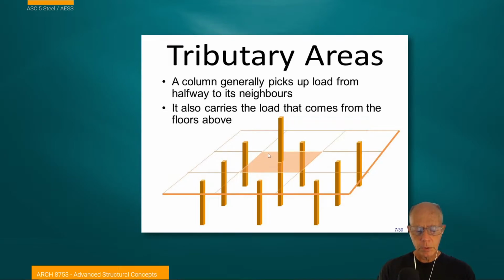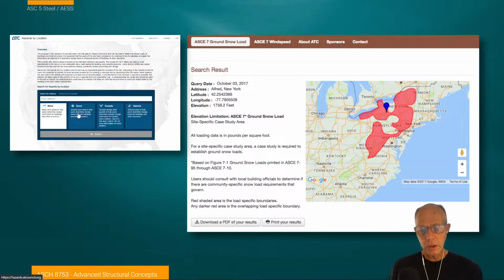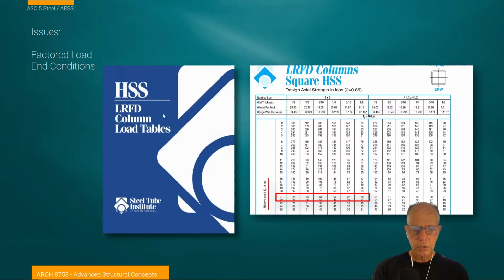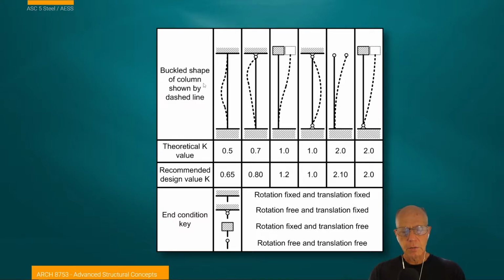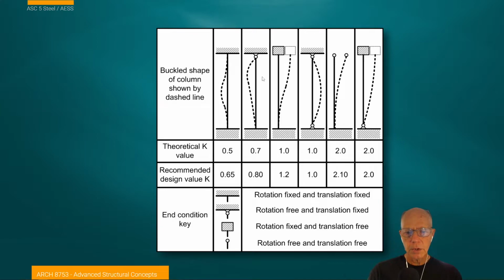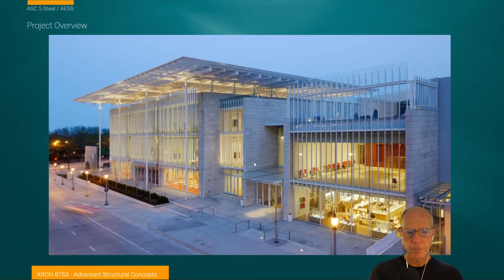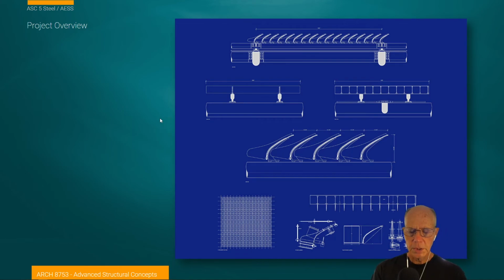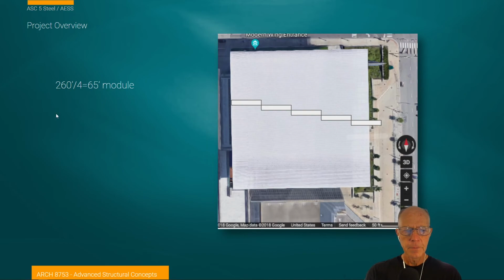ASC 5 6 Project Pre Introduction 8min